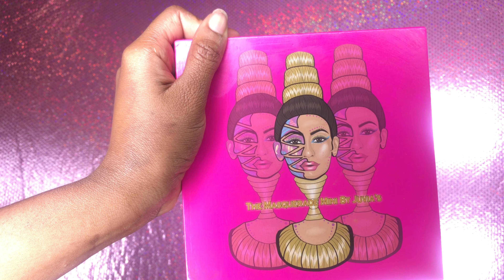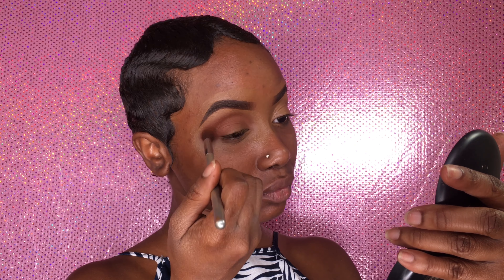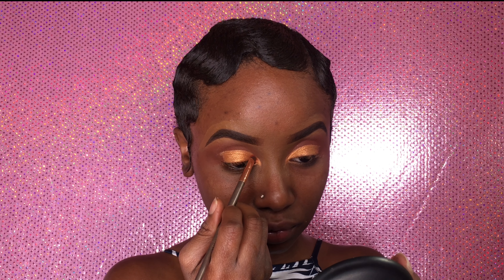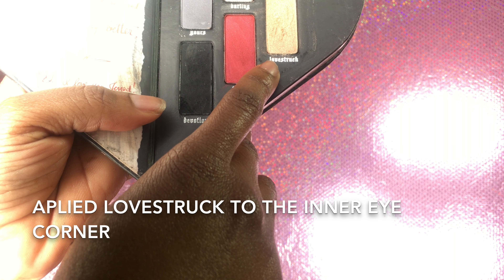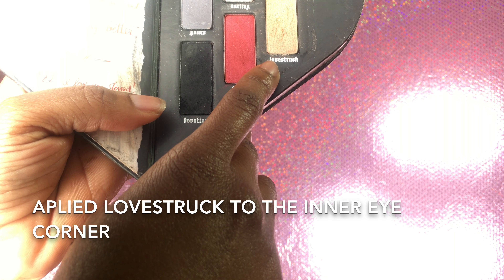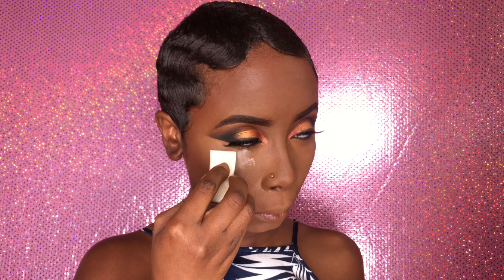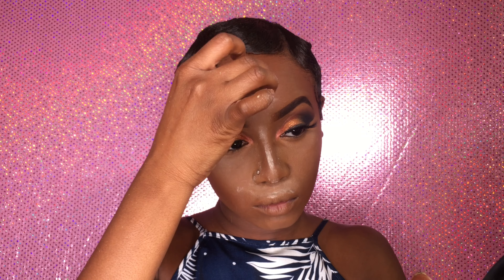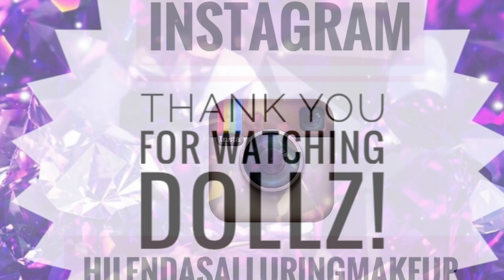Glowing Fall Goddess Tutorial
Hello beautiful Goddesses, I decided to create this gorgeous glowing Fall look for you guys. Thank You for all the true love and support! Hope you goddesses enjoy!
Products used is :
Kay Von D  Better together Palette
Lashes: @Hilendasalluringlashes
Juvias Pllace masquerade palette
Maybelline mascara big shot
Mac cosmetics
La girl concealer "fawn"
Lashes: @Hilendasalluringlashes
Black radiance concealer stick in dark
Carli bybel highlight  palette
Ben bye Powder
Nicka K gloss in chocolate